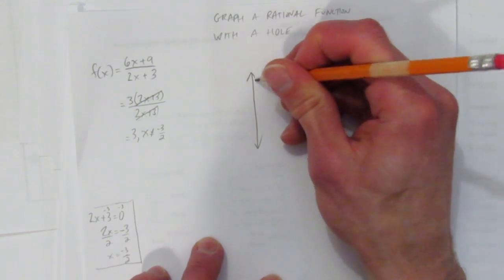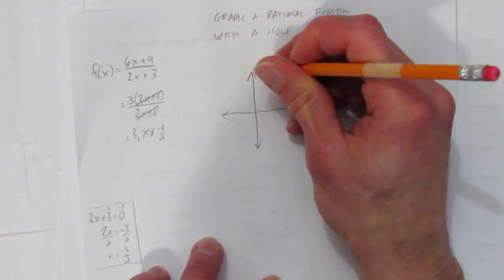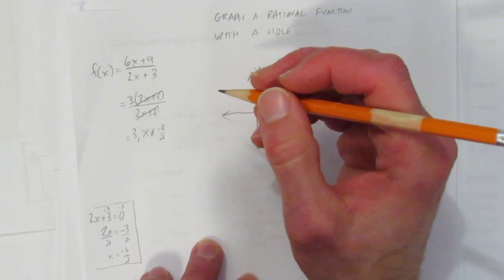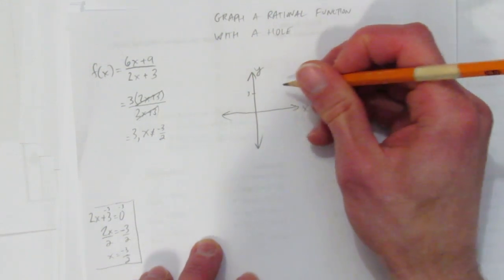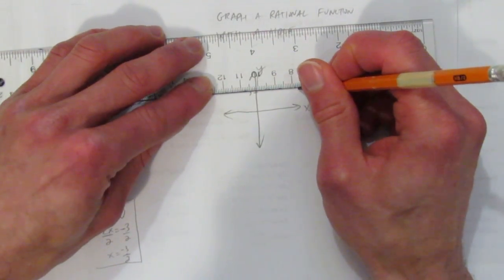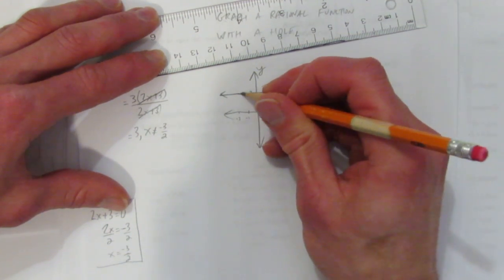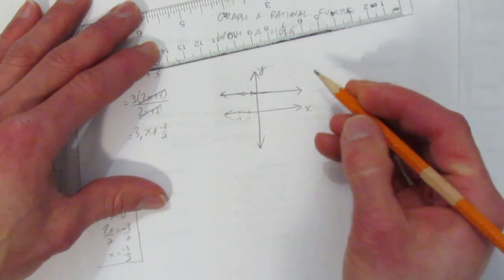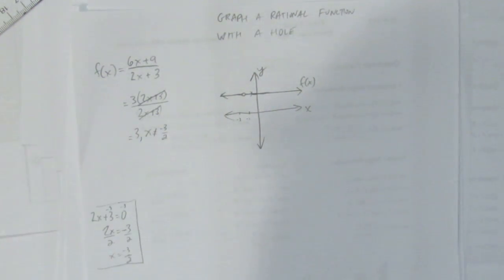GRAPH A RATIONAL FUNCTION WITH A HOLE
*** ERROR: FOR A RATIONAL FUNCTION WITH A HOLE, STILL SHOW ALL THE PROPERTIES AND MAKE A PROPER SCALE ON THE GRAPH! ***

The properties would be:
Hole: At x = -1.5
x-int: N/A
y-int: (3,0)
HA: N/A
VA: N/A

Remember to label the graph with evenly spaced ticks, labeling every second tick.  Also please label the arrows and the x/y axes.

This video shows how to graph a rational function (in the form f(x) = (ax + b) / (cx + d)) that has a hole in it.